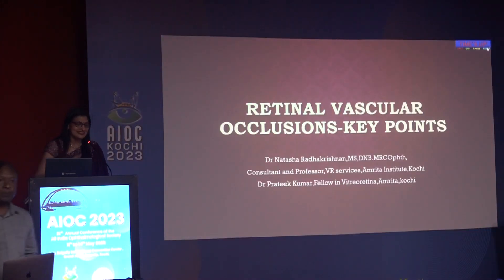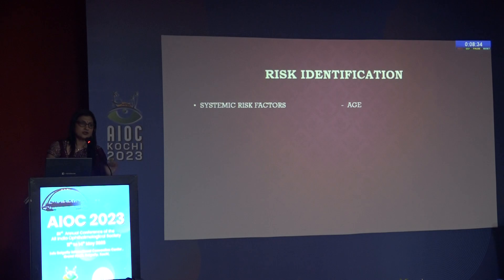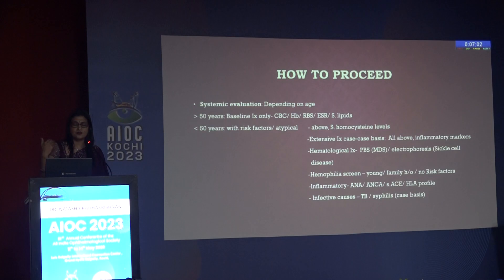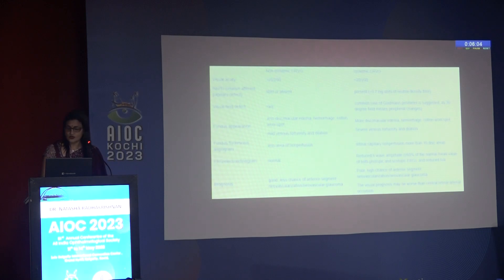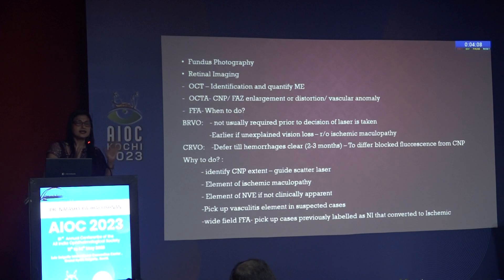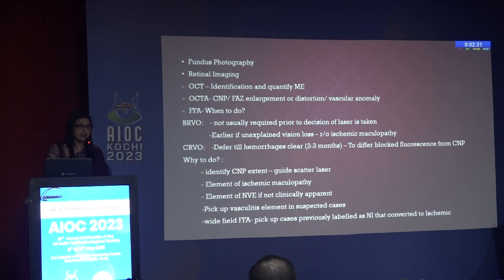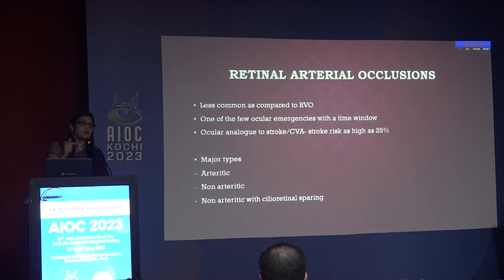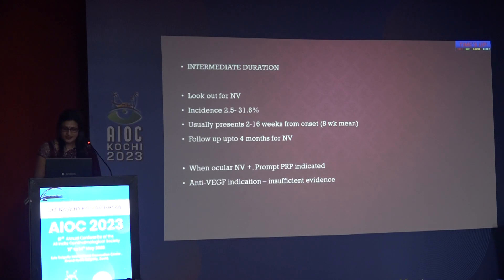AIOC 2023 GP183 topic Dr Natasha Radhakrishnan Key Points in Vascular Occlusions